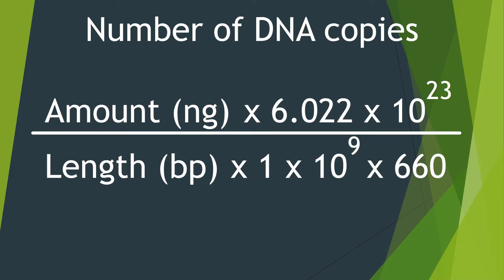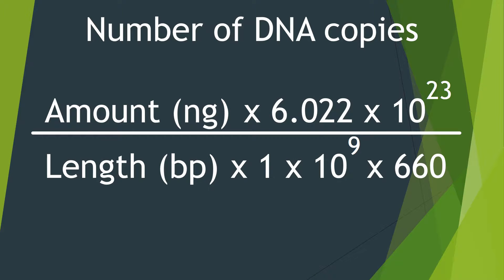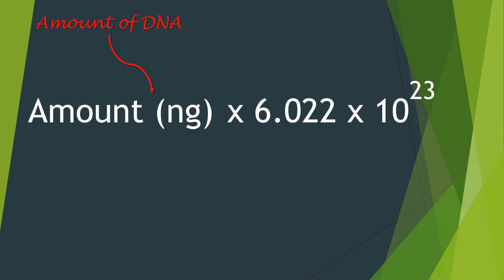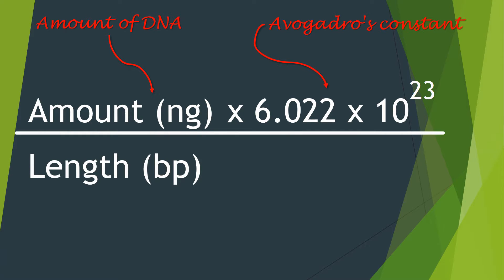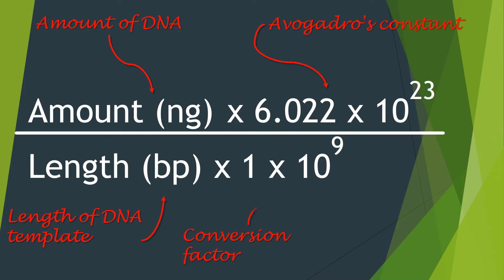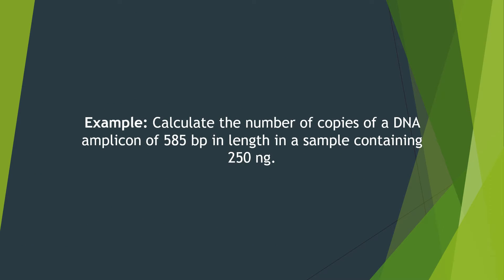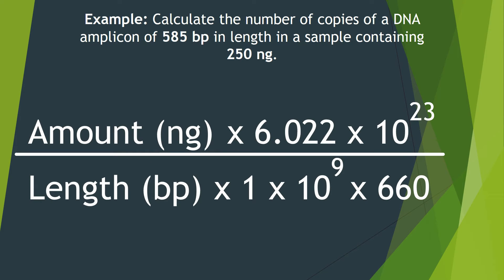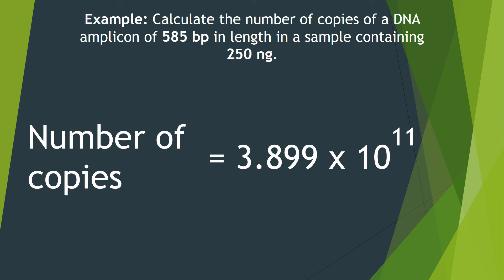How To Calculate DNA Copy Number For qPCR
In this video tutorial, I will show you how to calculate the DNA copy number for qPCR, by using the known amount and length of DNA.

Calculating the DNA copy number is an important step in absolute qPCR since the number of copies are required during the creation of the standard curve.